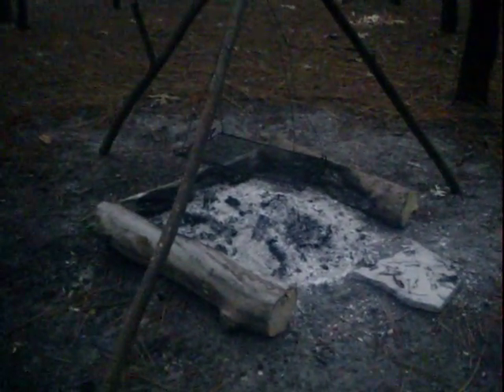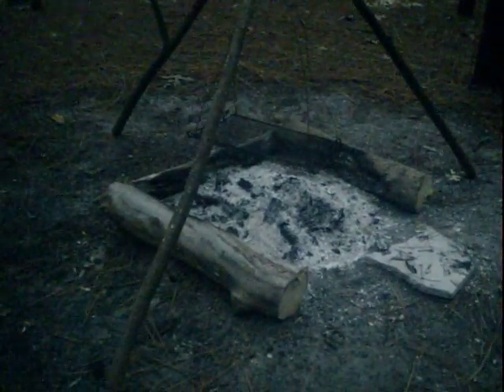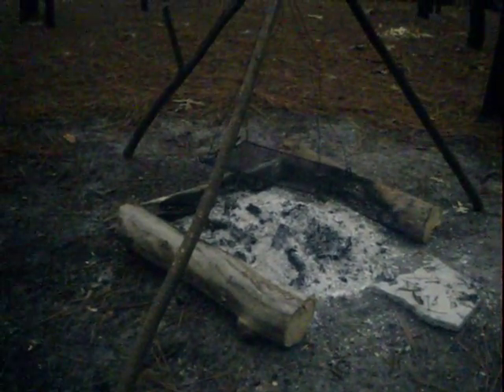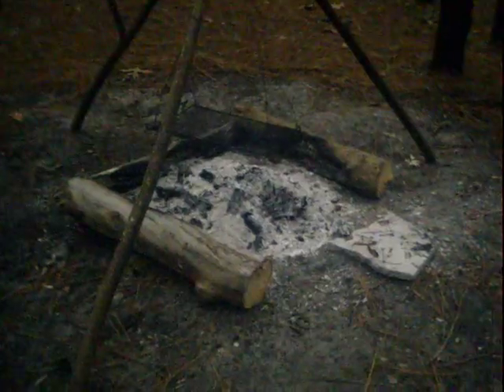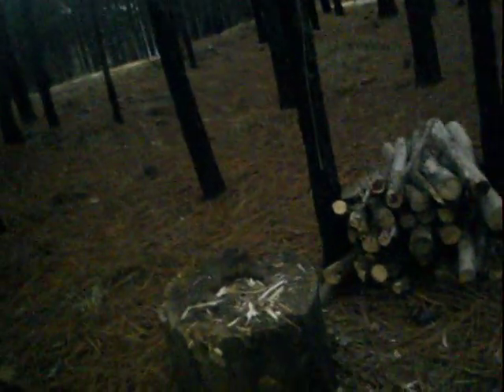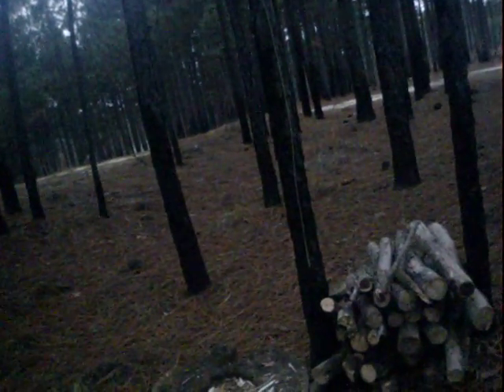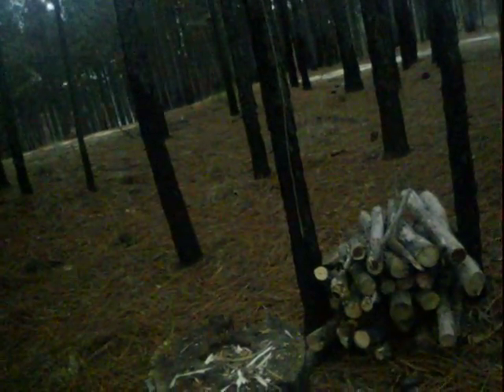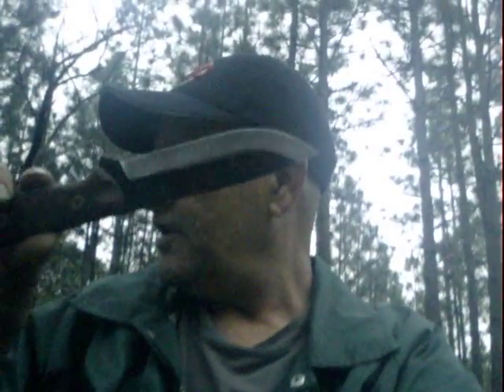12 21 13 Overnighter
Middle of December and 70 degrees.